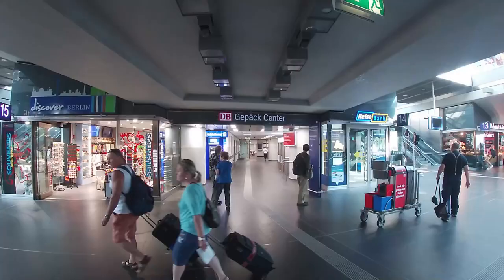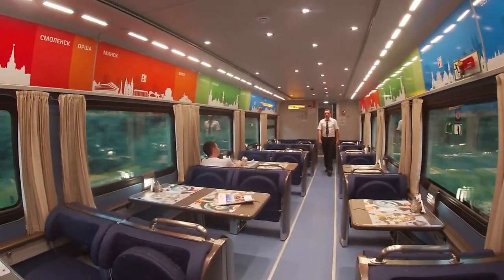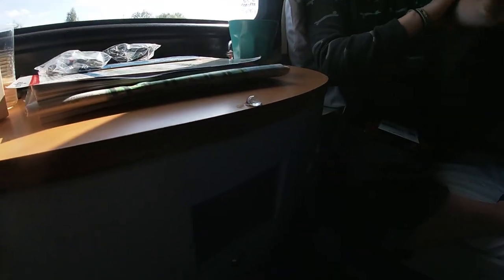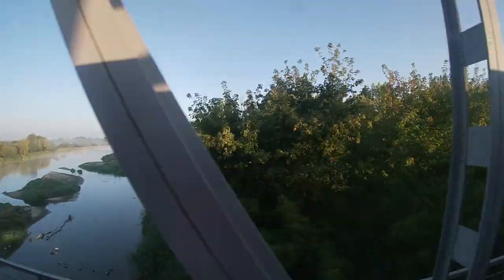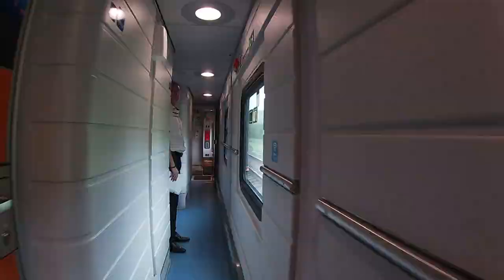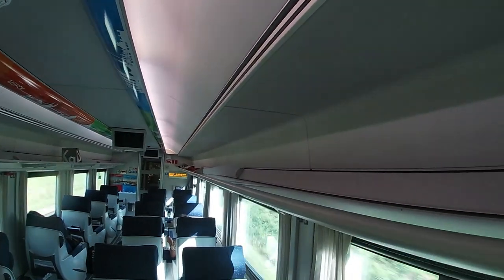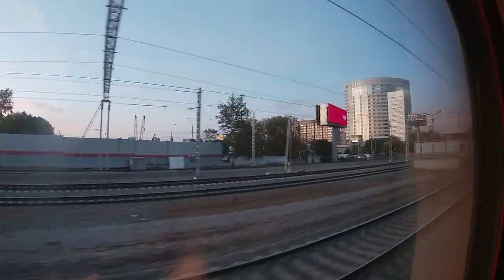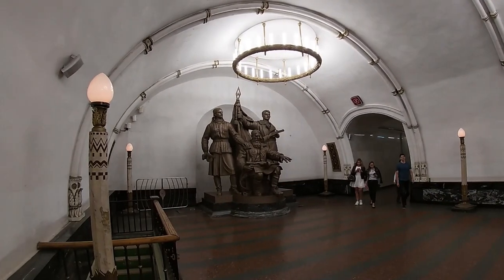Trip Report Berlin to Moscow by Strizh train (Silk road part 2 Netherlands to China by train)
Welcome to another trip report. Video 2 out of 9 on my way to and in China along the Silk-Road.

In this video I'll be travelling on a Talgo sleeper train from Berlin Ostbahnhof in Germany via Poland and Belarus to Moscow Beloruskaja in Russia.

CORRECTION: The train can be booked 60 days in advance, not 45 like I mentioned in the video. Most national trains of the RZD can be booked 45 days in advance. (when this train is fully booked, there are many alternatives as well).

▬▬▬▬▬▬ OTHER LINKS ▬▬▬▬▬▬